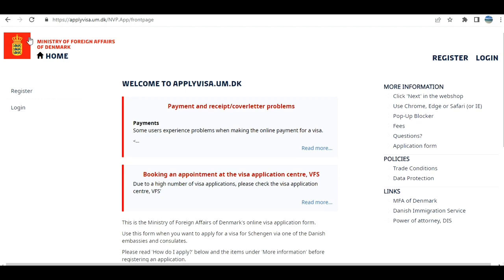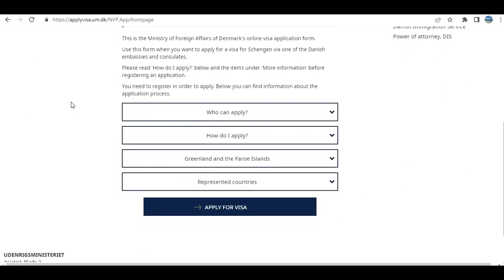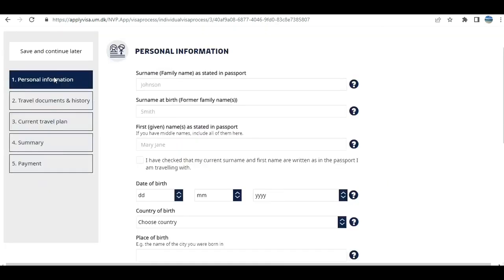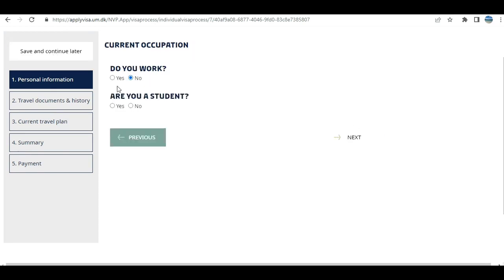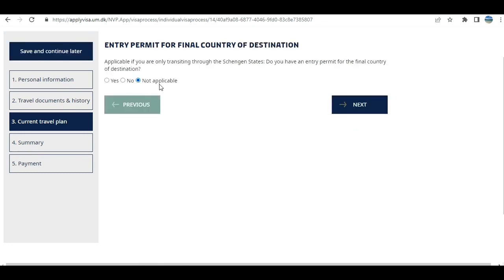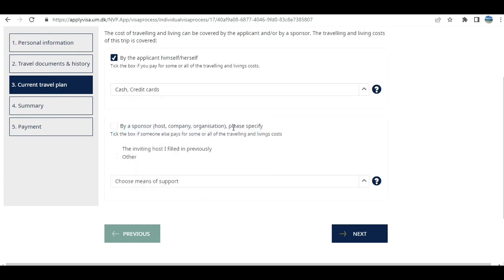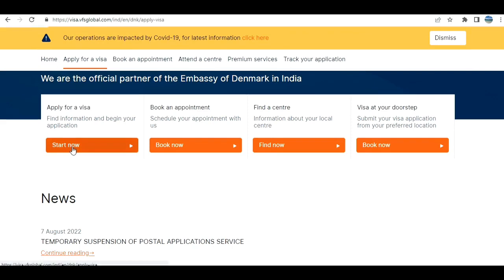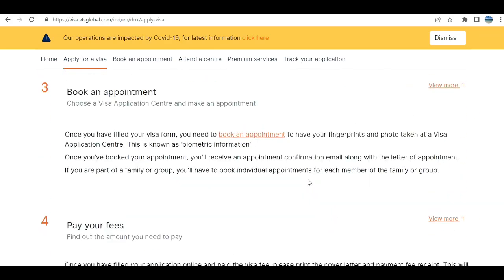How To Apply Denmark Tourist Visa Online Step By Step Full Information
Watch how to apply for Danish tourist visitor visa step by step full information

Watch it full and let me know what you think about it